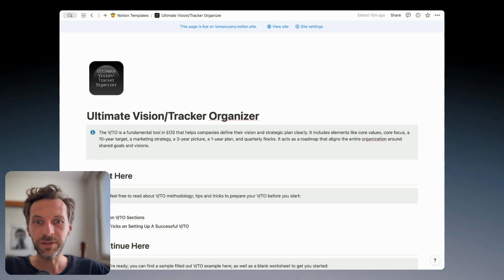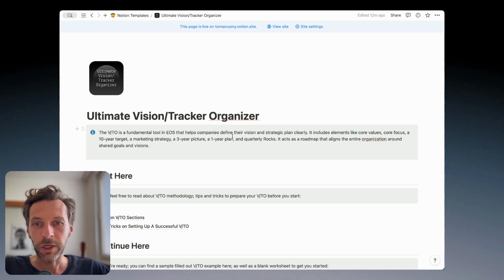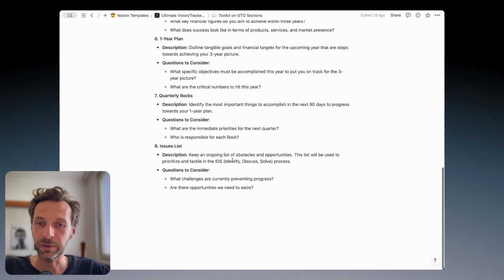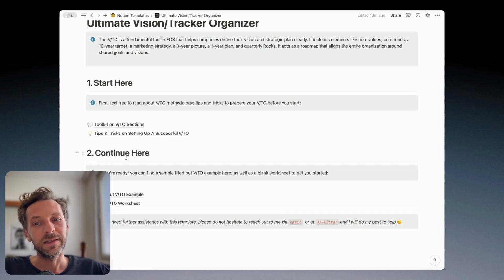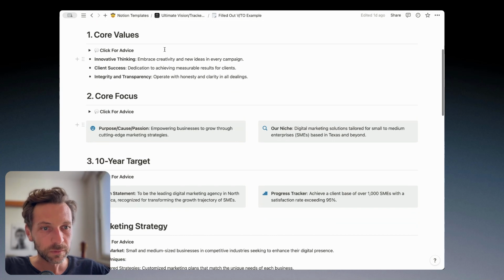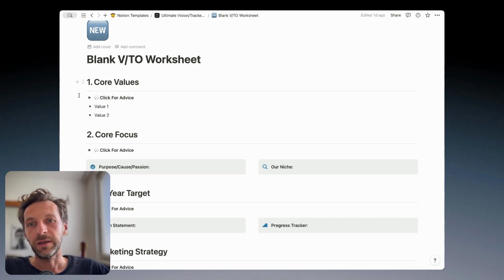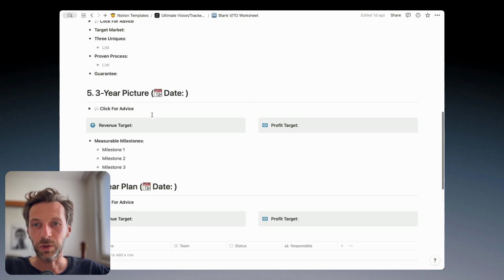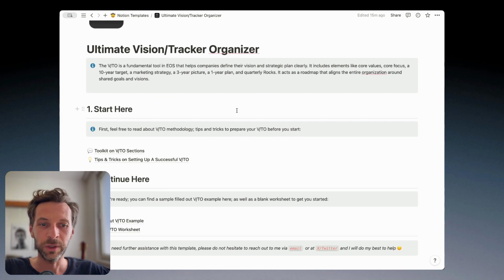How to Use Notion for Ultimate Vision/Tracker Organizer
This is a walkthrough of my Notion template "Ultimate Vision/Tracker Organizer" for Notion. Unleash your business potential with my "Ultimate Vision/Tracker Organizer" for Notion!

🔗 Need Notion?